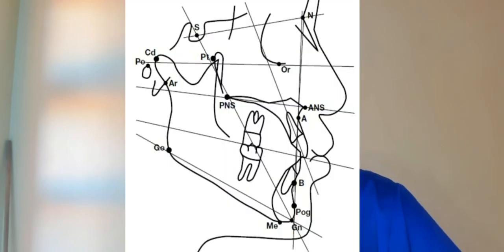ORTHO CEPH TRACING